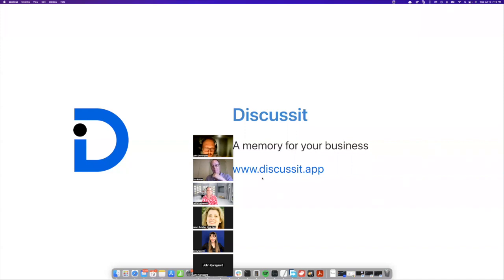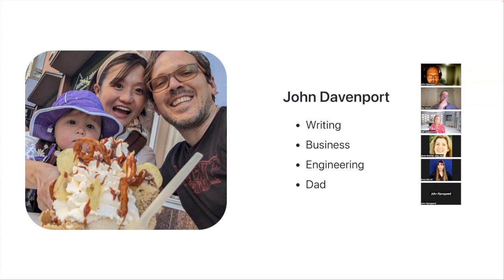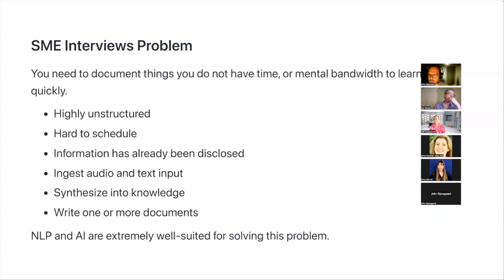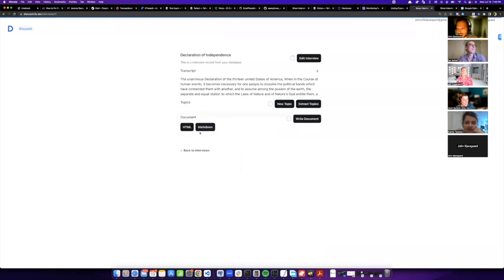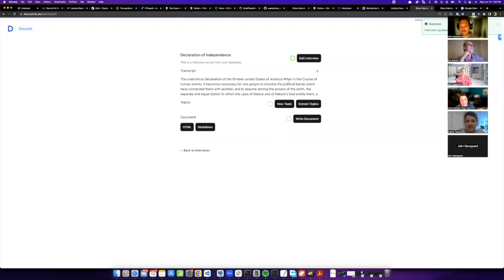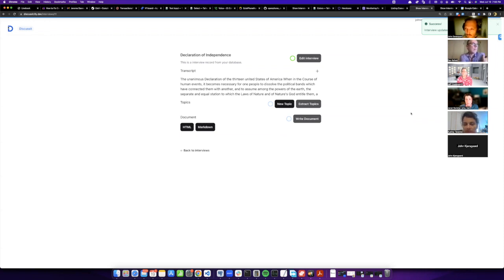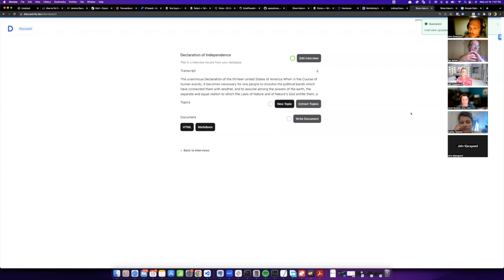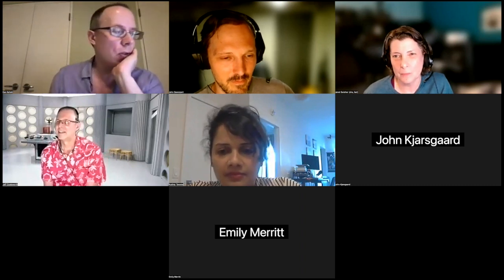WTD Toronto July 2023: Tech writing and AI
Technical writers sometimes have to interview subject matter experts (SMEs) for the deeper details of how something works. After asking the SME a number of questions, you then face the arduous task of converting all that gleaned information into some type of document. John Davenport will talk to us about how his new program makes this process a lot less painful, using AI to convert a transcript of an interview into a list of topics and do most of the writing for you.